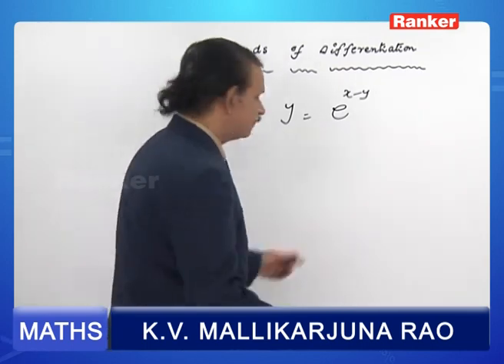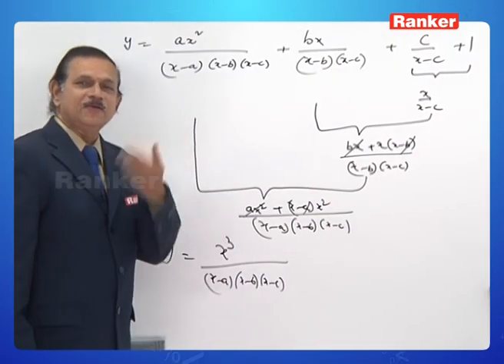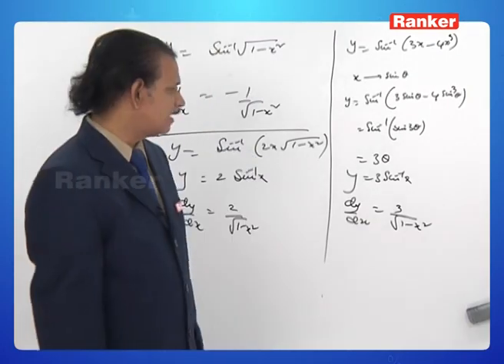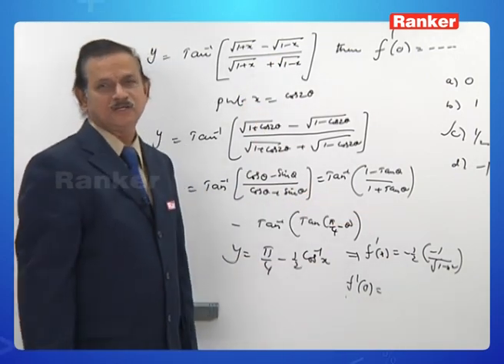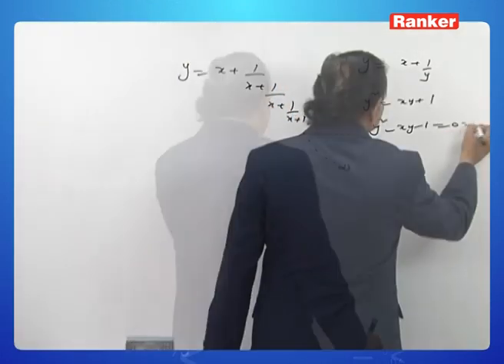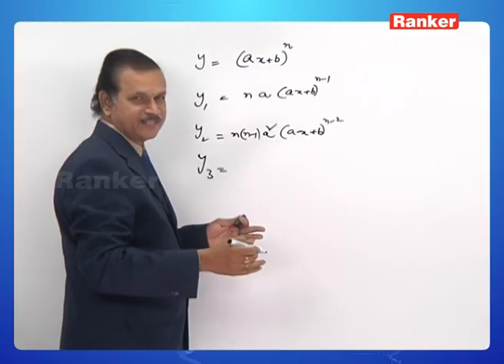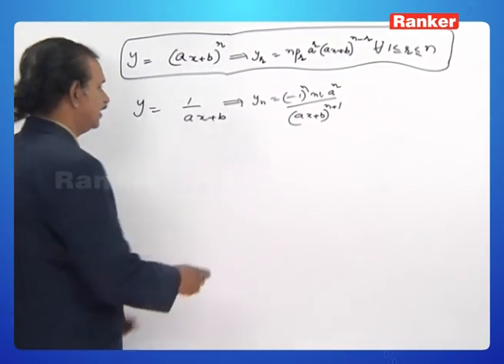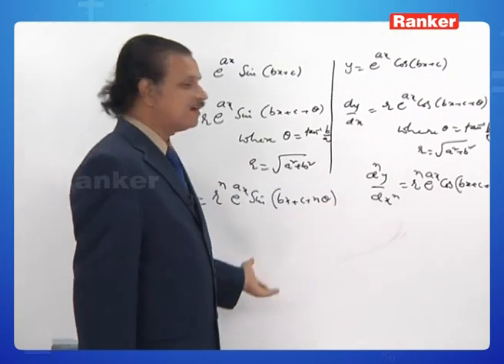Differentiation, Mathematics by K.V.Mallikarjuna Rao sir | Methods of Differentiation Part 4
In this video Limits of Differentiation (Methods of Differentiation) related to mathematics is explained by K.V.Mallikarjuna Rao sir which are best videos for the preparation.

Rankers Learning
Street No:12, Himayath Nagar,
Hyderabad - 500029